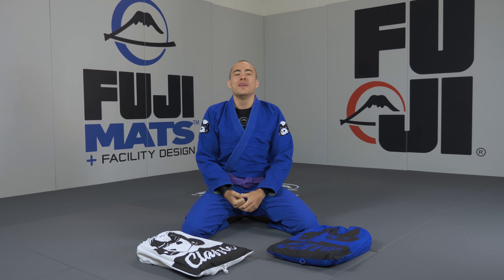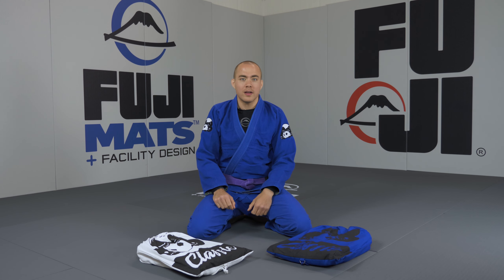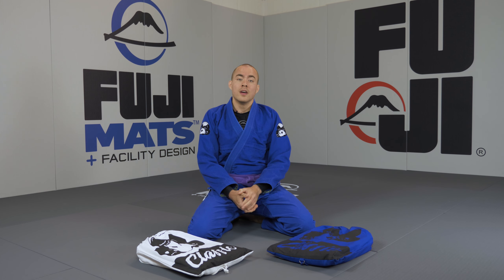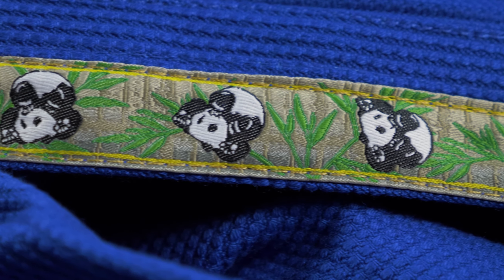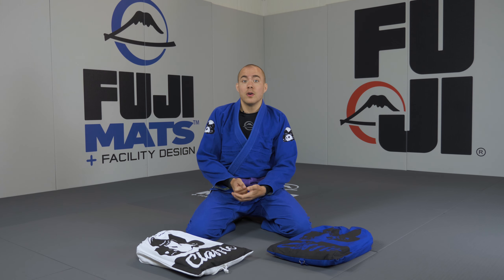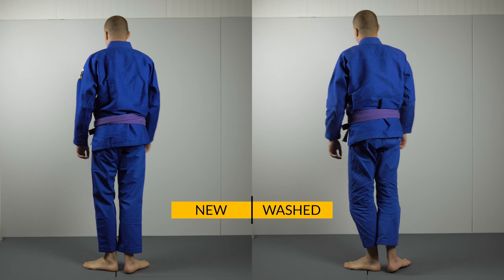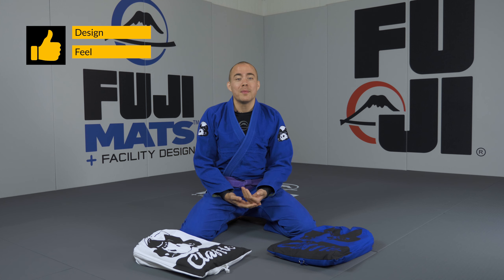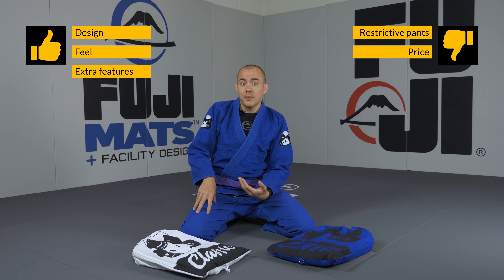Quick Gi Review: Inverted Gear Panda Classic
In this video Bram reviews the Panda Classic gi from Inverted Gear. It's a midweight gi with some nice extra features.

Bram is about 182cm tall, weighs about 78kg and wears an A2.